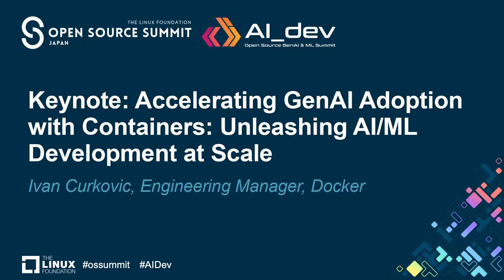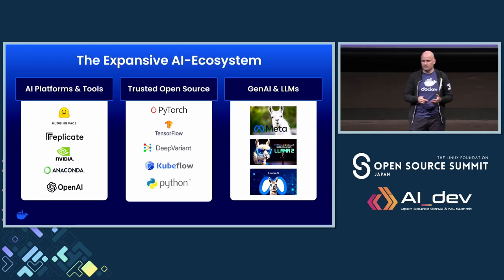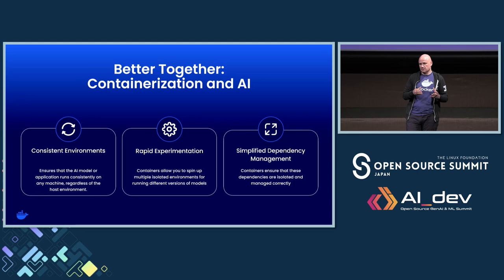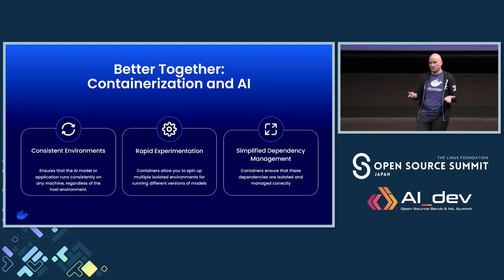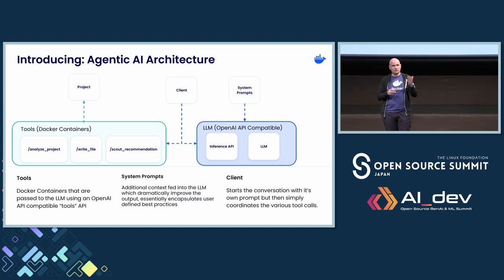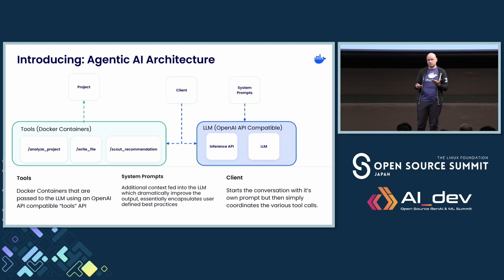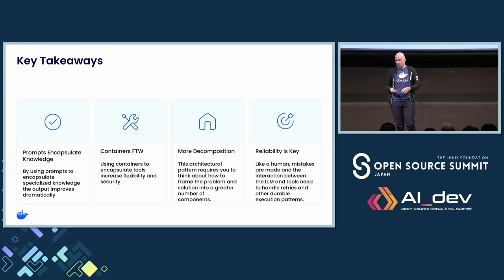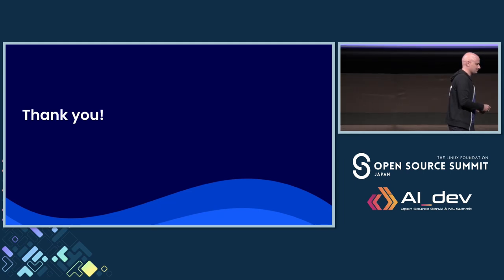Keynote: Accelerating GenAI Adoption with Containers: Unleashing AI/ML Development...- Ivan Curkovic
Keynote: Accelerating GenAI Adoption with Containers: Unleashing AI/ML Development at Scale - Ivan Curkovic, Engineering Manager, Docker

Containers are revolutionizing the AI/ML landscape, enabling companies to seamlessly adopt GenAI technologies.
Outline:
Explore how industry leaders are creating powerful AI/ML development environments.
Learn how containers facilitate the development lifecycle from local prototyping to scalable production through tools such as NVIDIA AI Workbench integration, Hugging Face Hub, and AI/ML repositories.
Discover how AI-optimized stacks bridge the gap between cutting-edge AI vendors and real-world developer success stories.